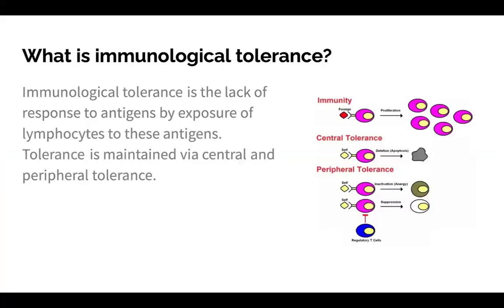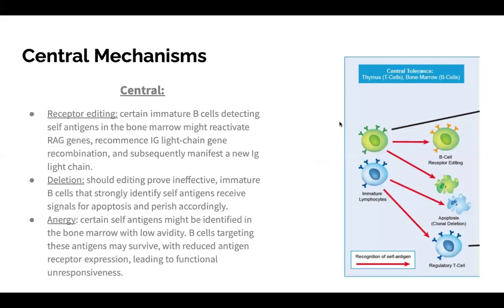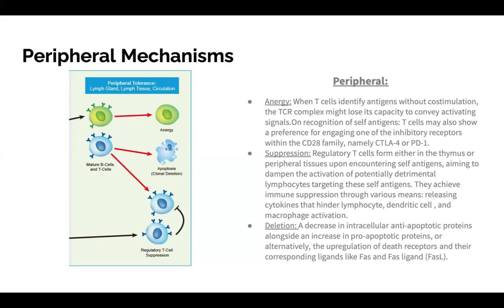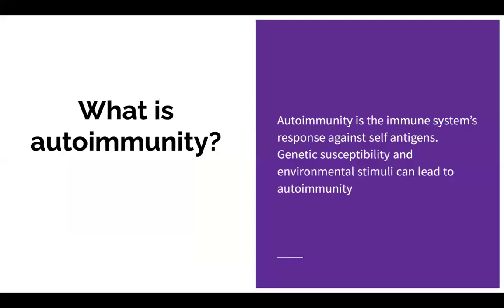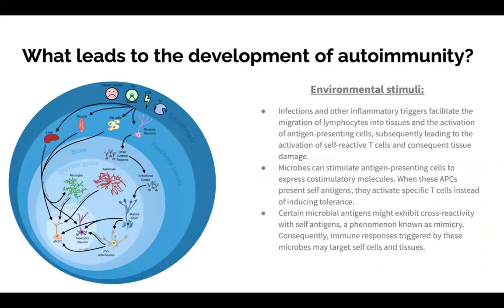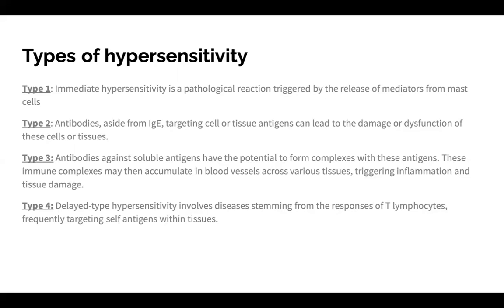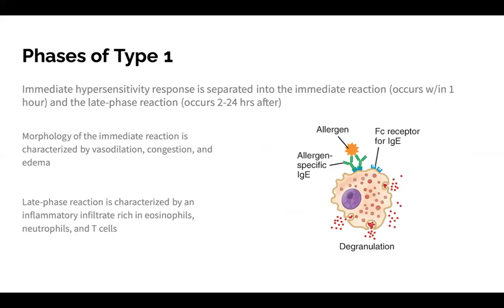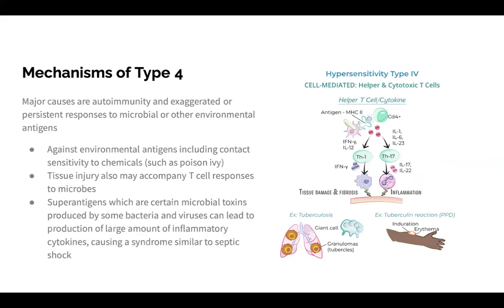VTPB409 S24 Project6 Group GarzaEmily TorresKaytlyn